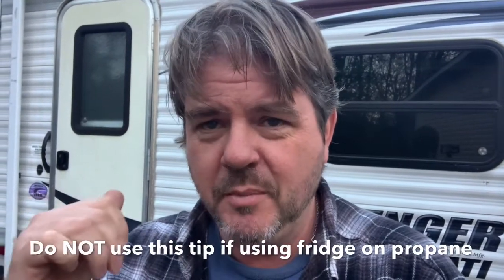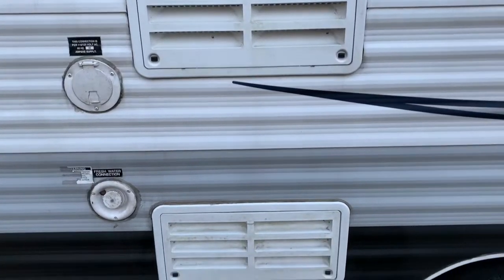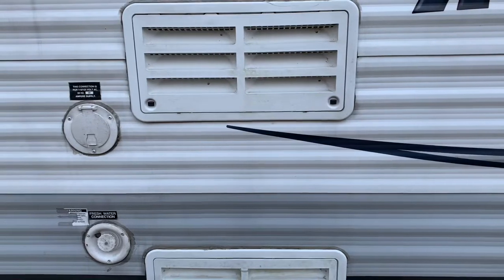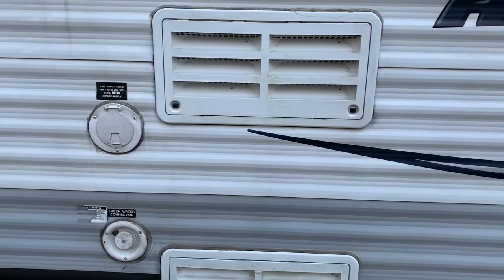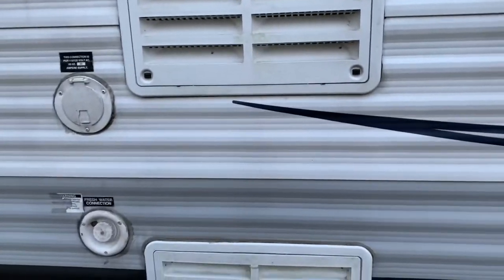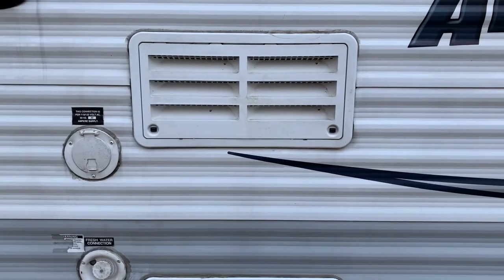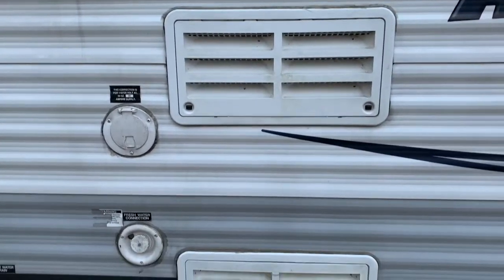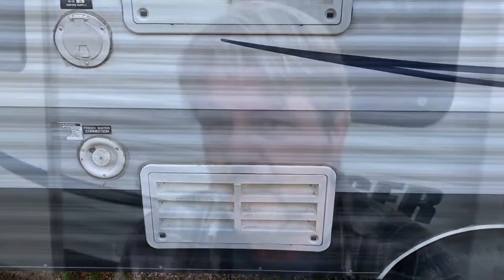Camper RV Tips For Winter